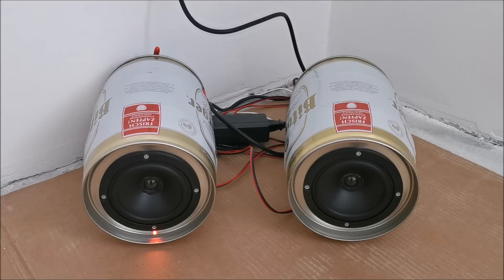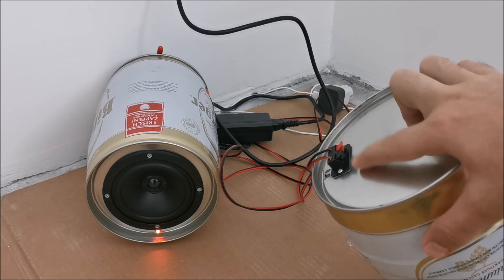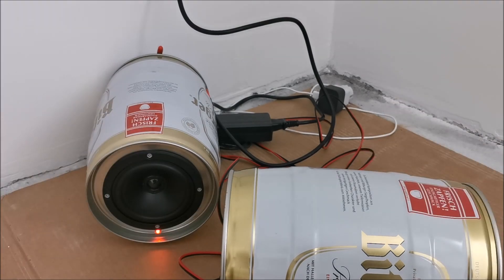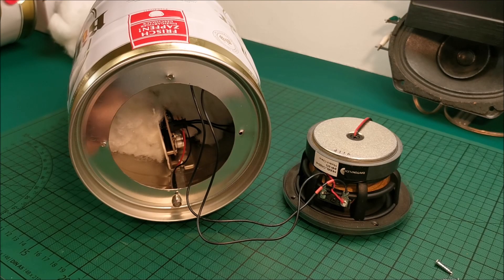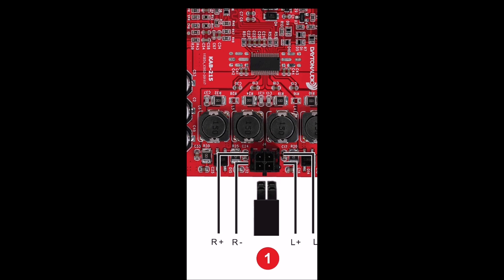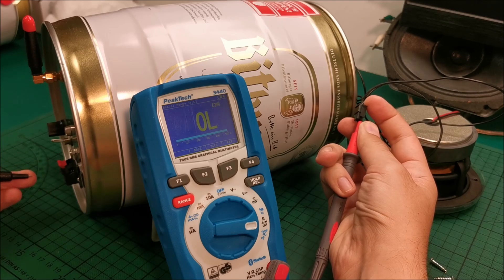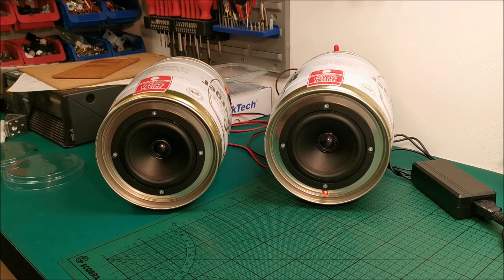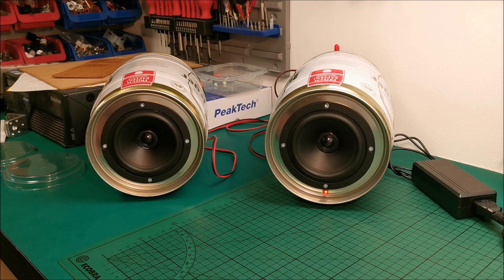What to do when your speakers don't sound ok - less bass than they should have and bad overall sound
Quite a simple fix, but you need to know about it first.